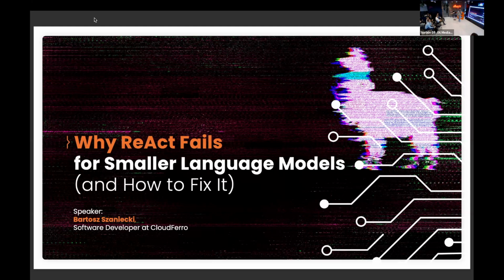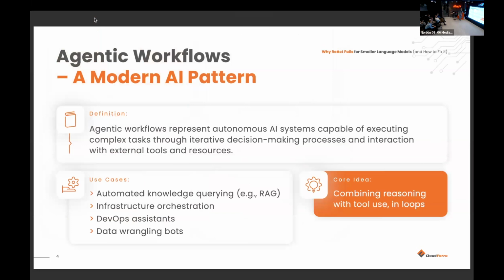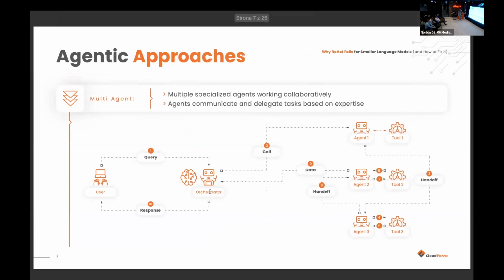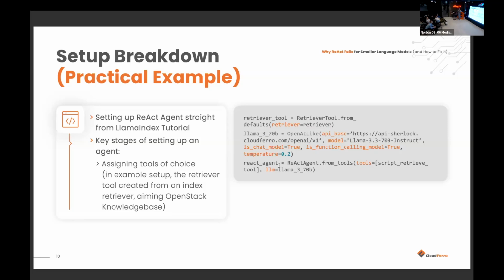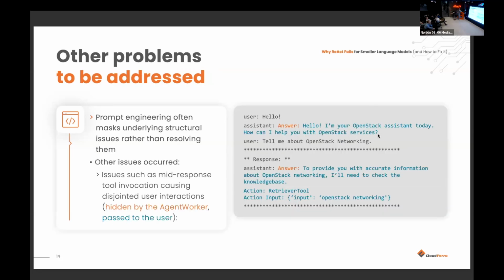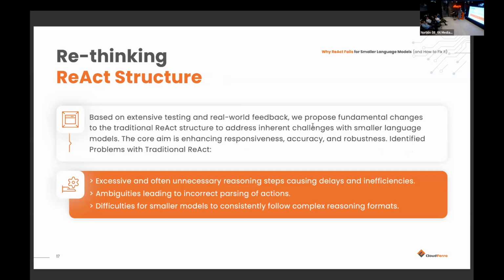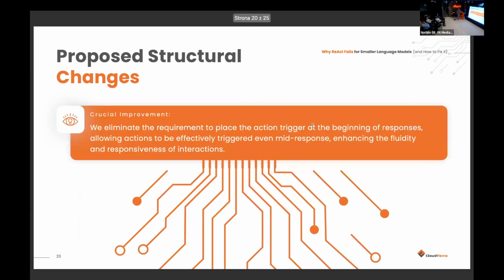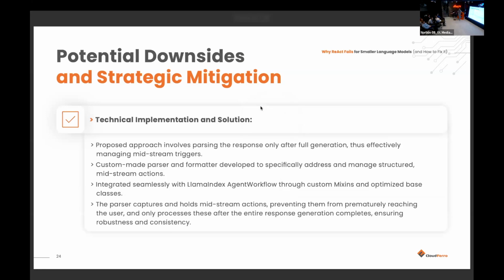"Why ReAct Fails for Smaller Language Models (and How to Fix It)" - Bartosz Szaniecki (MOPS 7)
MLOps Oriented Polish Session aims to delve into the engineering aspects of ML-powered software.

Traditional ReAct pipelines struggle with smaller models, leading to slow reasoning, high token costs, and inefficient execution. This session begun by analyzing common issues in standard ReAct workflows, demonstrating how their complexity and rigid step-by-step reasoning create bottlenecks for ≤8B parameters models. A streaming-first ReAct approach was introduced, enabling real-time action execution and structured retrieval for better efficiency. Bartosz compared standard vs. optimized ReAct, explore LlamaIndex enhancements, and discuss Pydantic AI architectures. You can learn to build faster, modular RAG agents without unnecessary complexity.